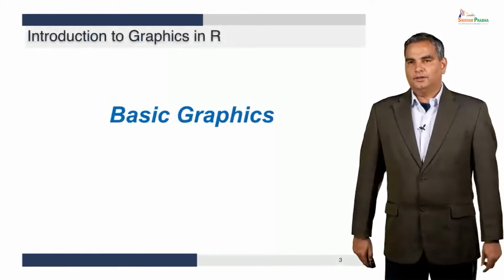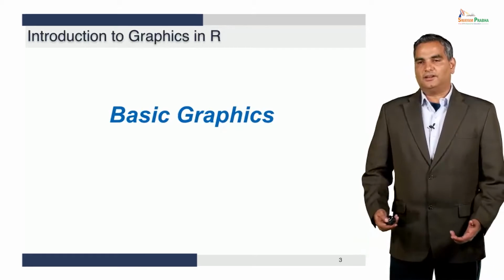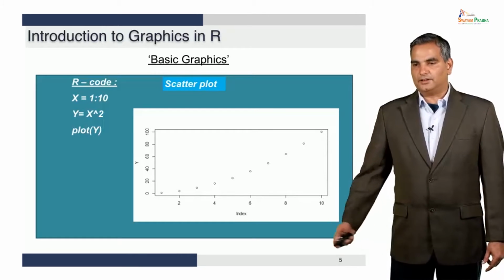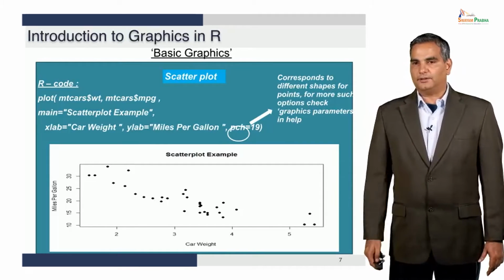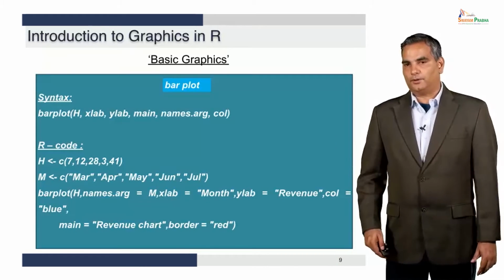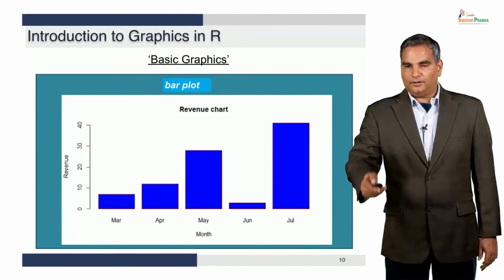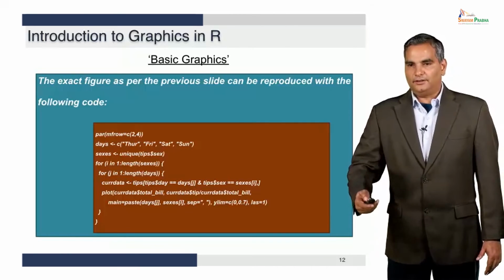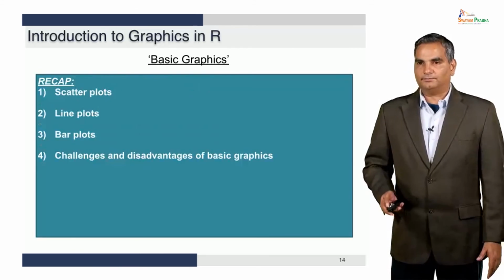Data Visualization in R- Basic Graphs